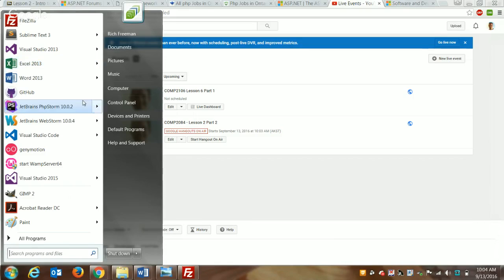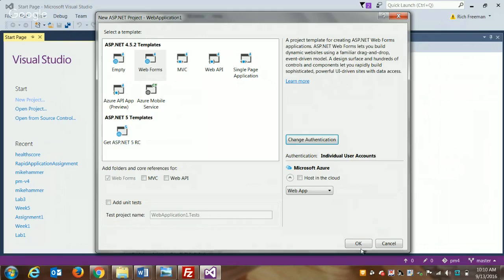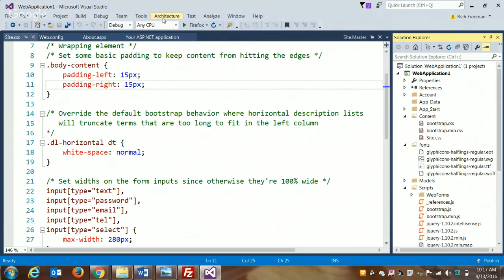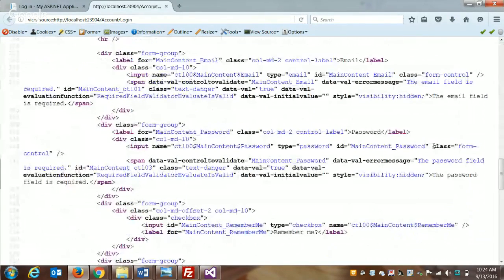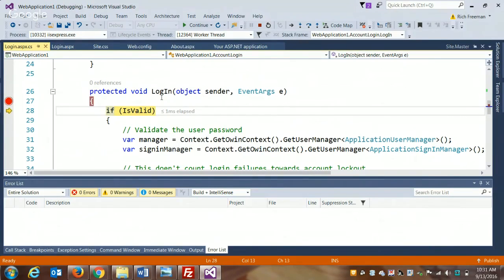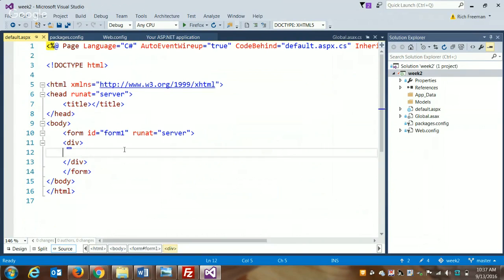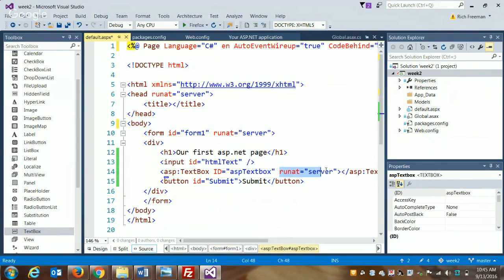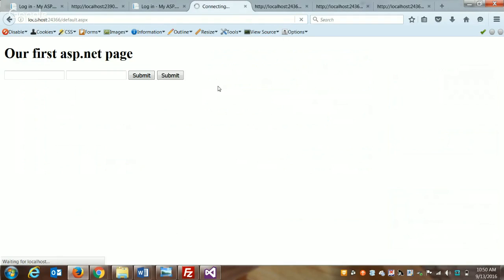COMP2084 - Lesson 2 Part 2